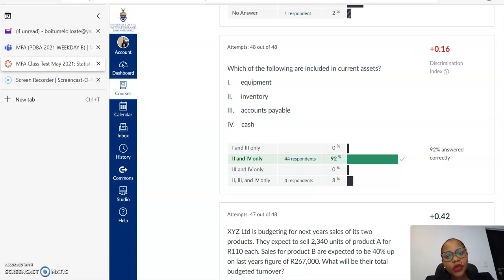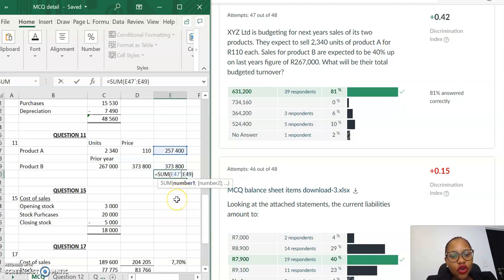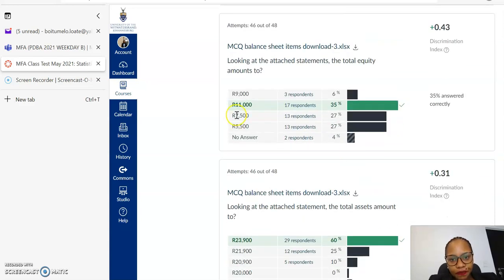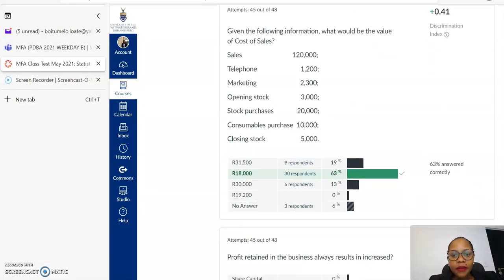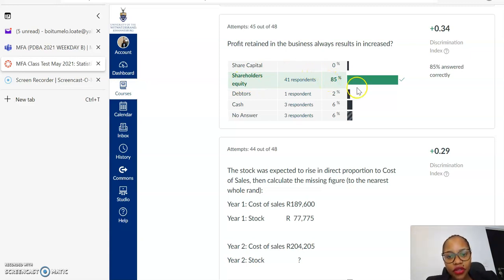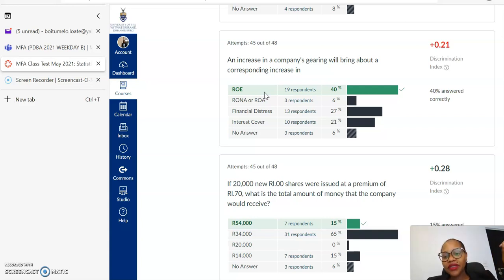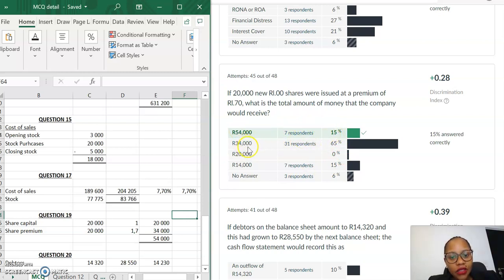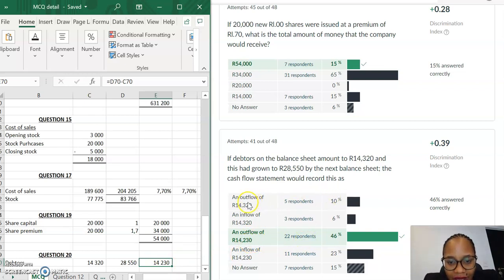MCQ Test Review Part 2